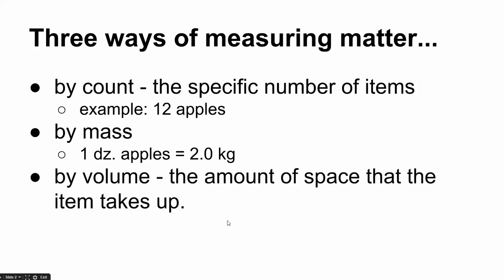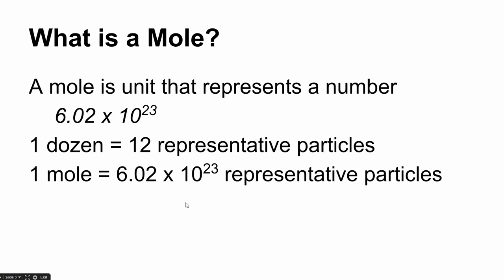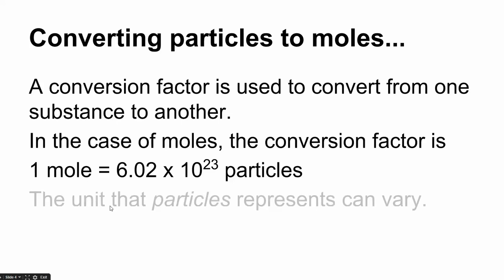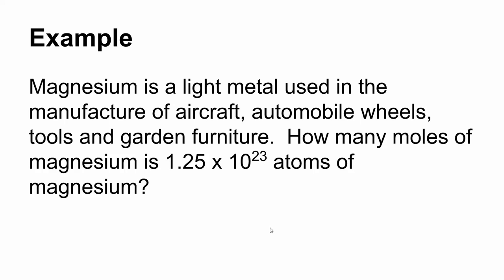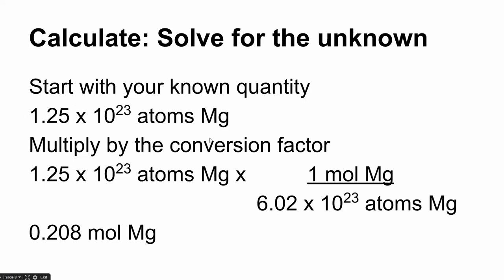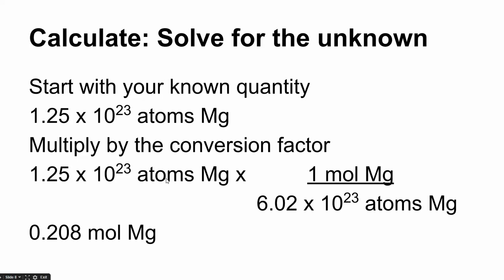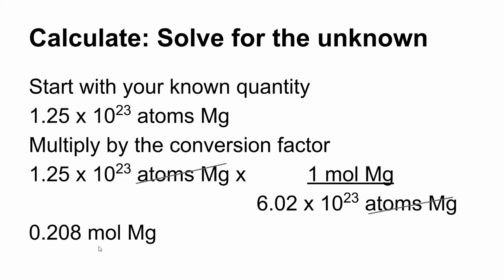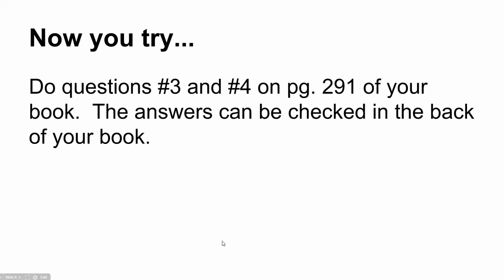Chapter 10 -1